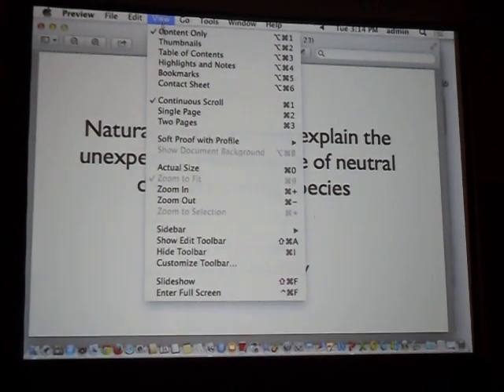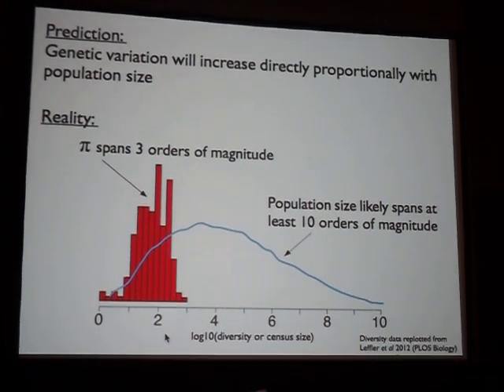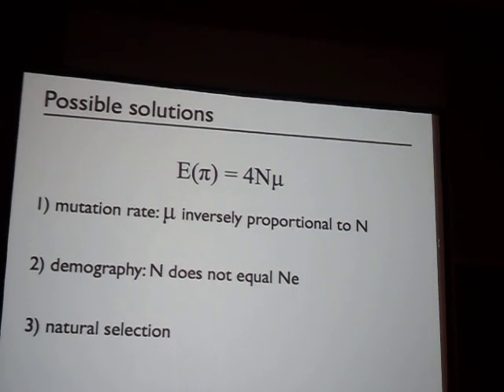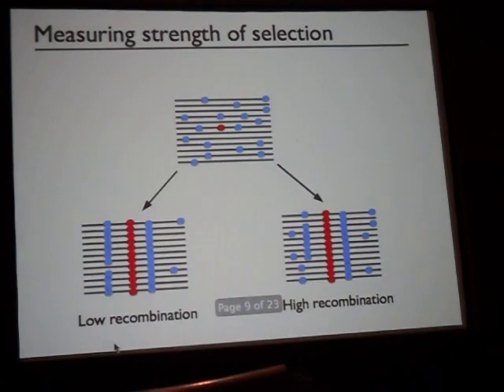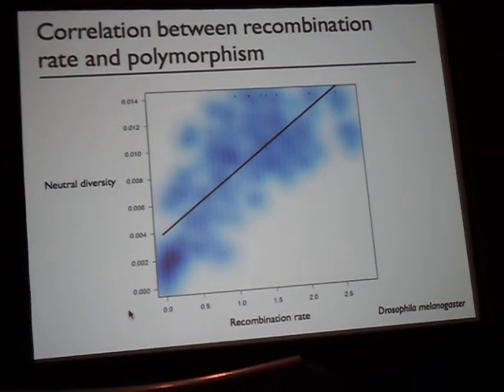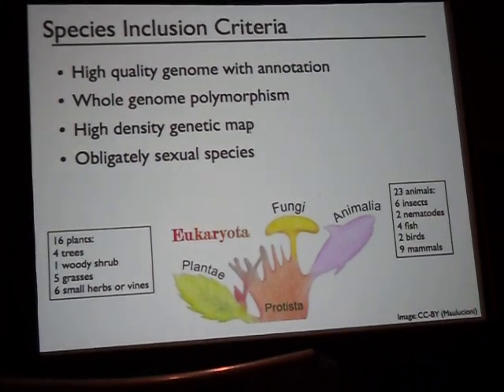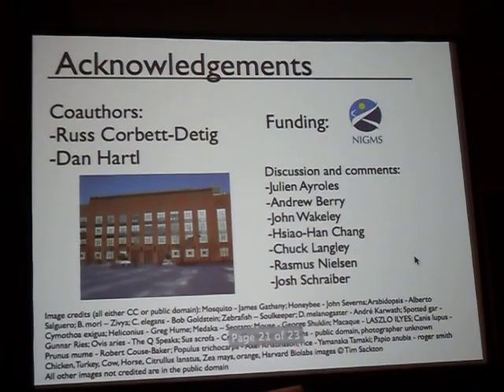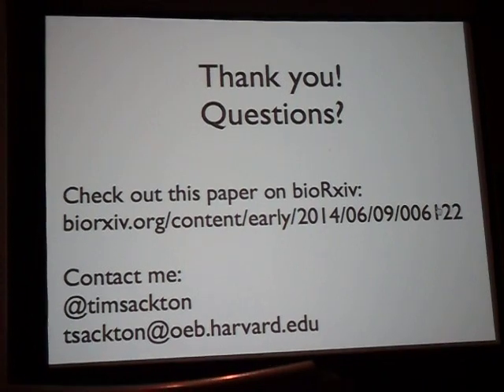Sackton: Natural selection helps explain the unexpectedly small range of neutral diversity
Presentation by Tim Sackton, with coauthors Russ Corbett-Detig and
Dan Hartl,